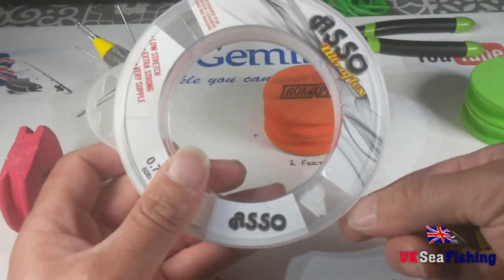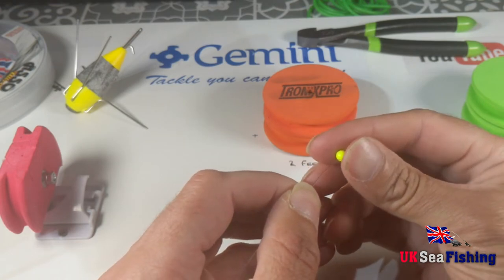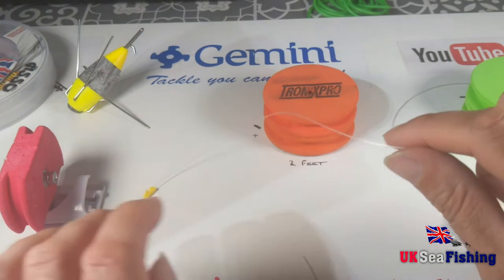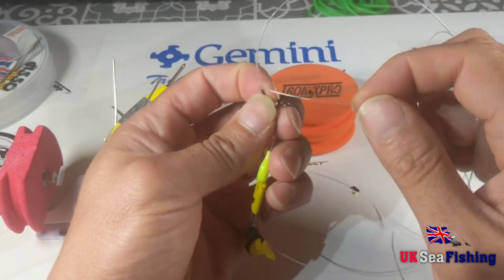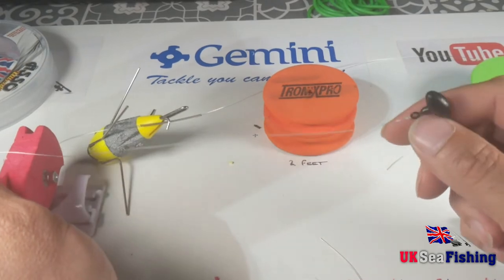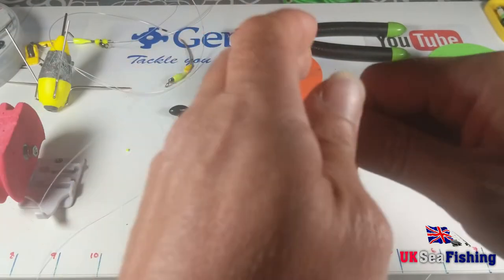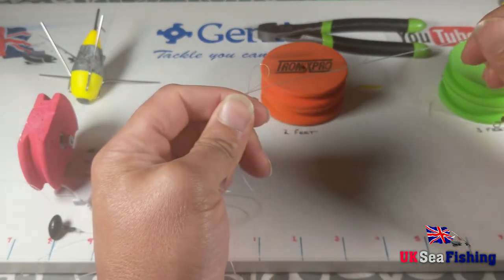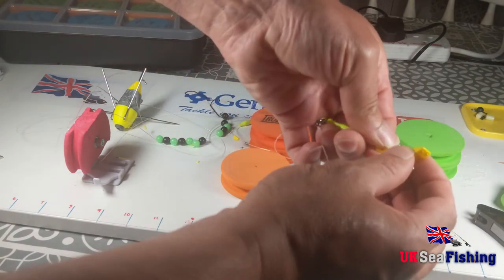Up And Over Wishbone Rig For UK Sea Fishing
Instructional video of how to make anUp And Over Wishbone Rig For UK Sea Fishing specifically aimed at plaice but good for all flat fish.